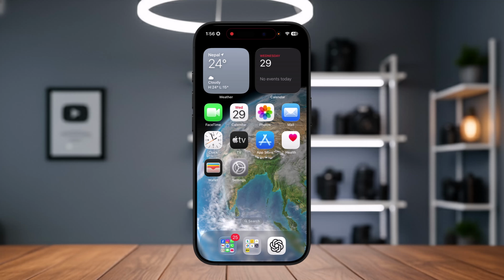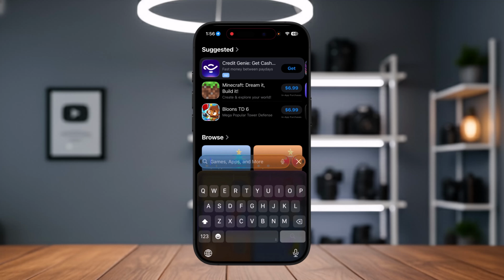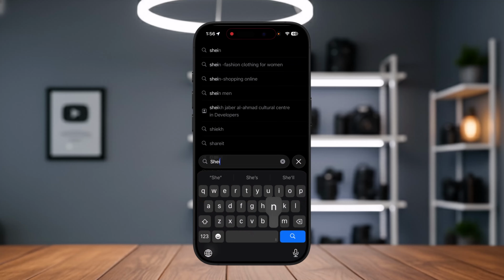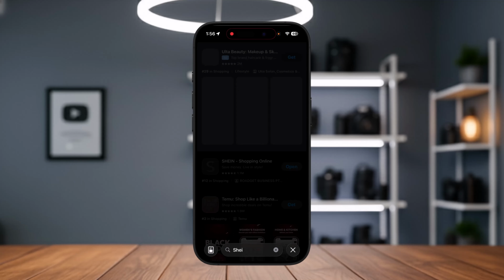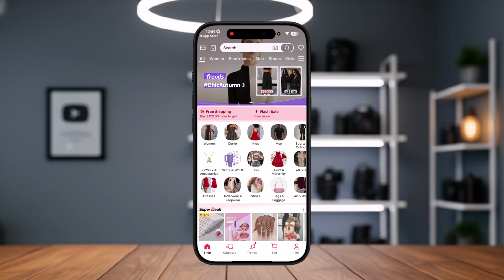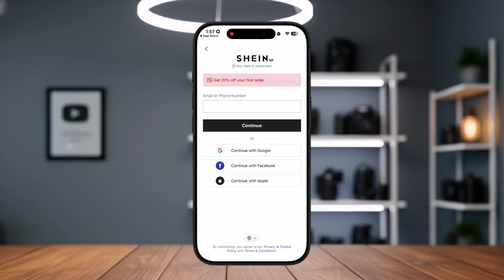How to Create a Shein Account | Shop Fashion & Accessories Online (2026 Tutorial)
Want to shop trendy fashion, accessories, and beauty products on Shein? Learn how to create a Shein account in 2026 on desktop, mobile, or tablet. This guide walks you through signing up, verifying your email, setting up your profile, and saving payment and shipping information. Perfect for fashion enthusiasts, students, and shoppers worldwide, including US, UK, India, and other supported regions, who want to access exclusive deals, track orders, and get personalized recommendations. Whether you’re a first-time shopper or returning customer, this tutorial ensures you can create your Shein account quickly and start shopping efficiently in 2026.